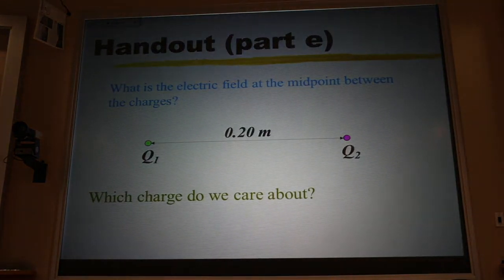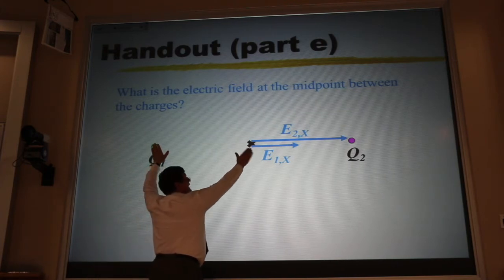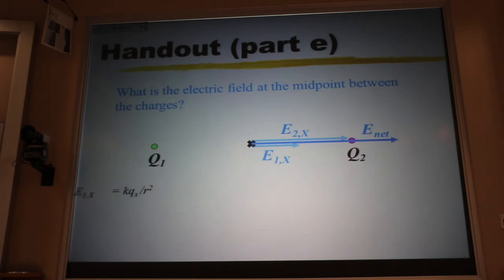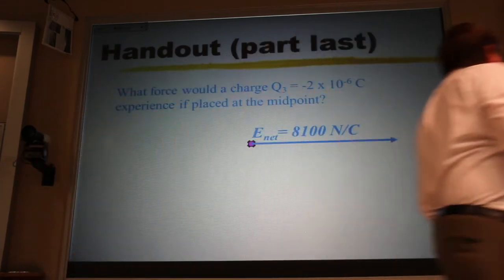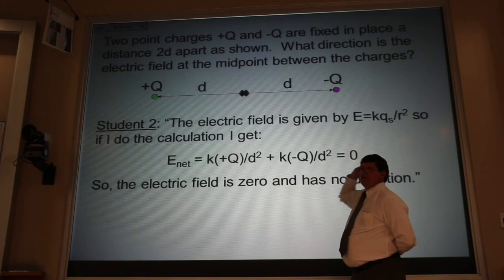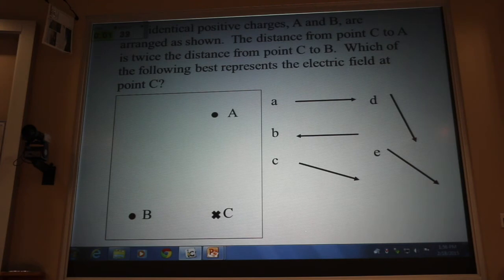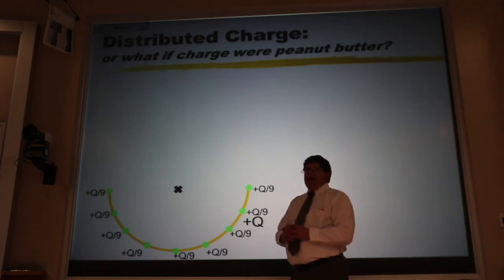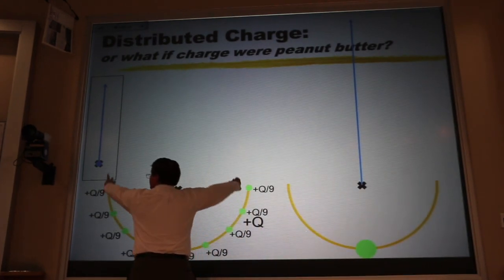Superposition of Electric Fields Quick Concept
When there is more than one source of electric field we use superposition to find the net electric field.